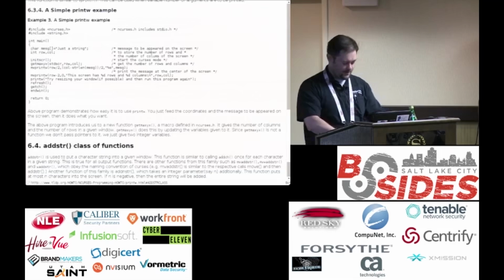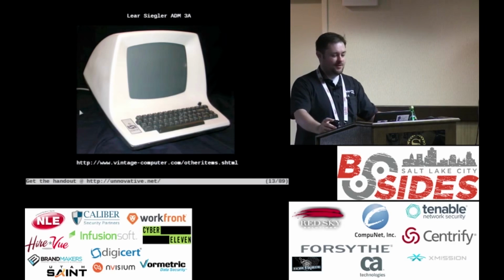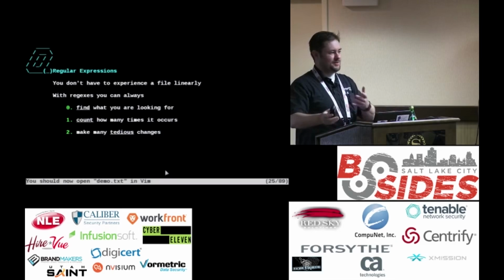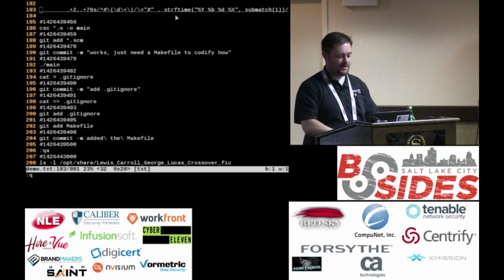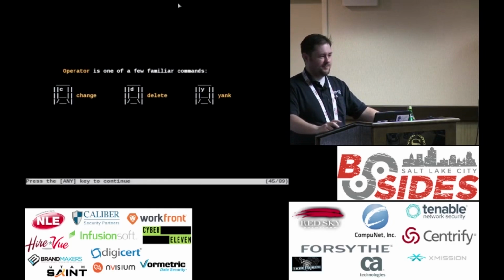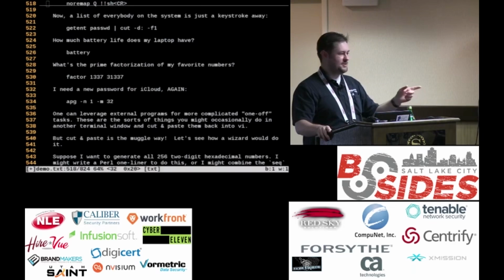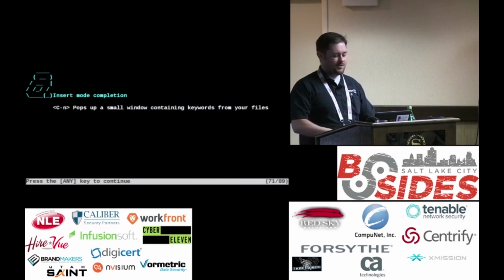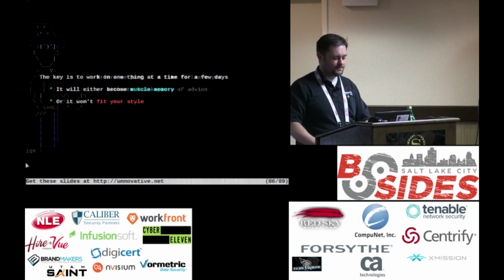BSides Salt Lake City 2015 BSidesSLC 2015 From Vim Muggle to Wizard in 10 Easy Steps Erik Falor